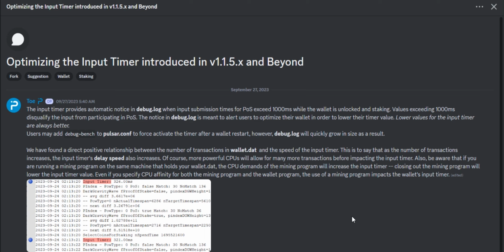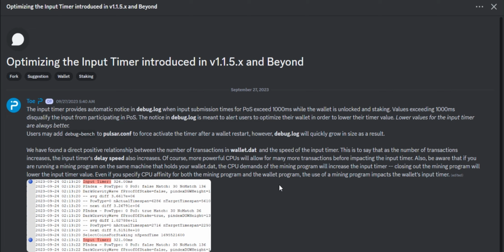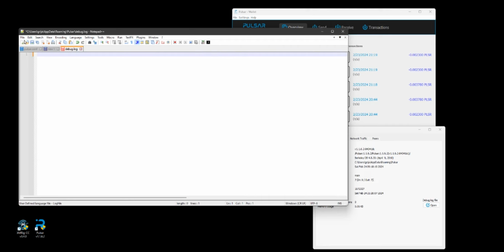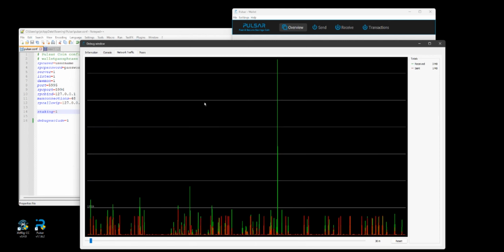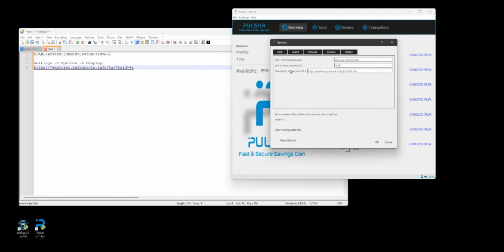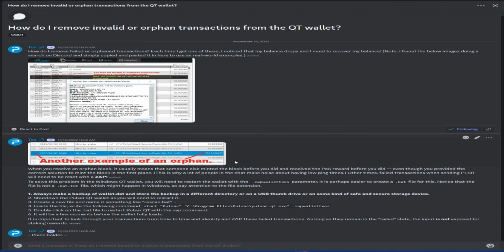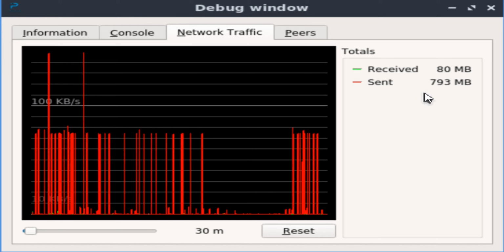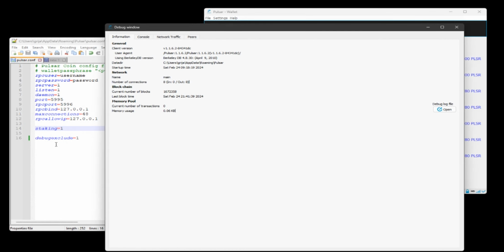[03.] Pulsar Coin Wallet Tutorial for Beginners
In this video, Toe recaps the previous video concerning the Input Timer. Yeah, it's that *important.* Additionally, Toe talks about the default settings in the Pulsar wallet to maintain optimal efficency.

We have a side discussion about sharing your internet connection to support the Pulsar Network by opening port 5995 in your router/firewall. You will need to go into your router and port forward port 5995 to the internal IP address hosting your Pulsar wallet, e.g., 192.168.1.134. If I were you, I'd make sure that the machine running the Pulsar wallet was setup as a static IP address and/or bind the internal network address to the MAC address found on your machine in your router's settings. Doing this is important because sometimes internal IP addresses might change after a reboot or a power loss, and you want to ensure that traffic from port 5995 reaches the correct destination (your Pulsar wallet). To check if port 5995 is opened correctly, go and run a test.

Finally, we have a discussions about "Orphaned Transactions" and how to abandon them. (Hint: Look in the Pulsar "Transactions" tab!) I show some video footage from the Pulsar Discord help channel concerning Orphaned Transactions. Why haven't you joined our Discord?!

In the Pulsar Wallet go to: Settings / Options / Display:
[Note: Remove the spaces in the URL:]
h t t p s : / / e x p l o r e r . p u l s a r c o i n . i n f o / t x / ? t x i d = % s

-- Comments are off to prevent fraud and spam.
-- For further discussion, please visit Pulsar's Discord channel.
-- Team members will never DM you first in the Discord.
-- The Pulsar team does not use any ticketing system to address concerns.
-- The Pulsar team encourages asking questions in the general chat.